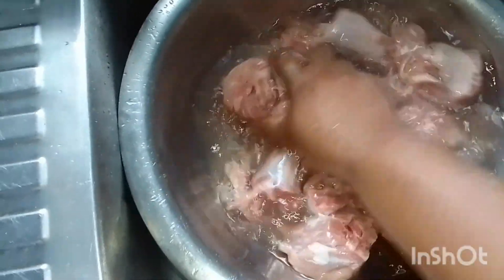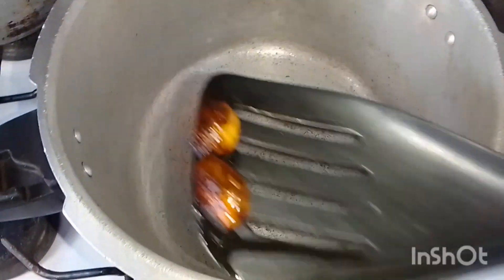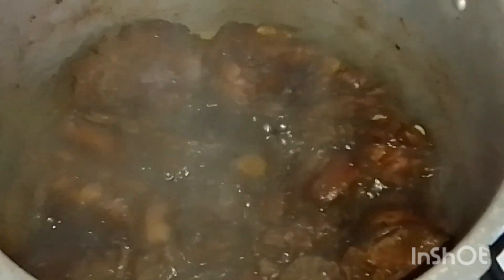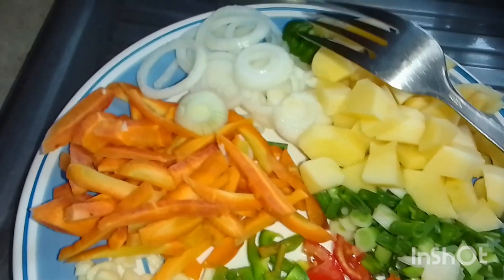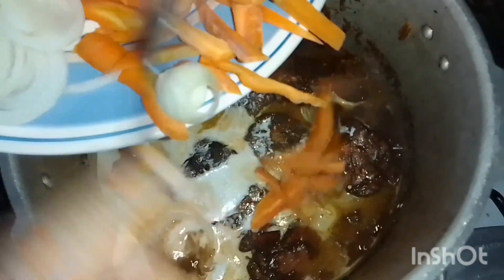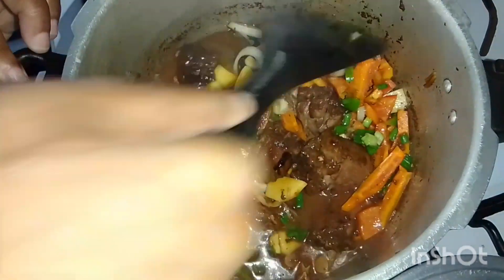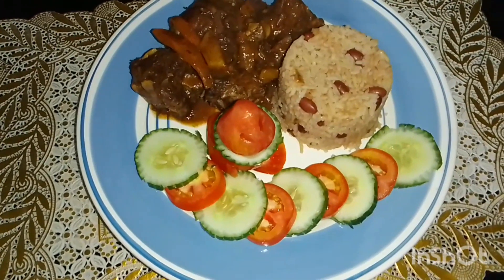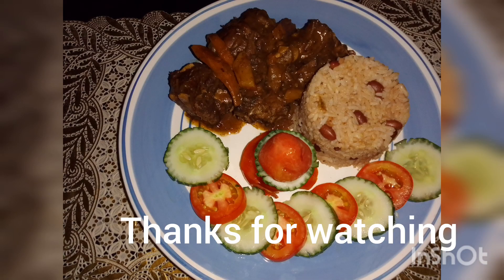Would you eat this?????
Authentic Jamaican Brown Stew Turkey Neck with Butter Bean is cooked to give a delicious taste you have never tasted before.Seasoned with Jamaican jerk powdered season and grace cock soup. Cook down in coconut milk powder sweet pepper, carrot,tomato,Irish potatoes,garlic,hot pepper,butter Bean, browning, scallion and thyme which gives the turkey neck a desired taste. This delicious turkey neck was served with Jamaican rice and peas and vegetables. Feel free to watch and enjoy as you listen to music to get you into the mood of coking.